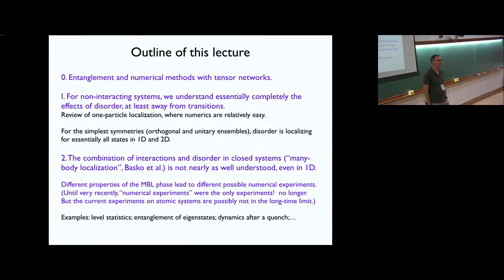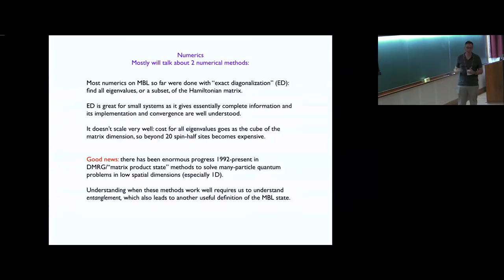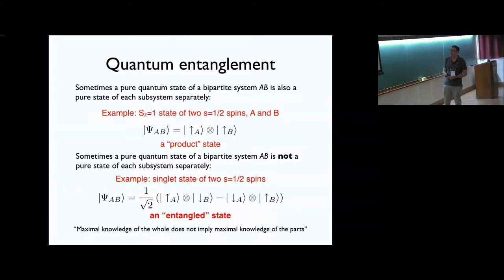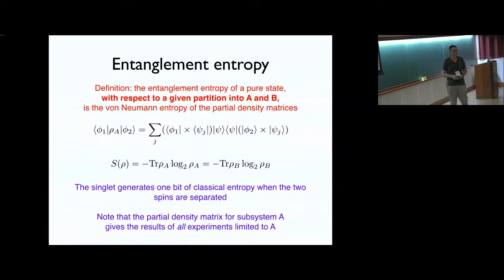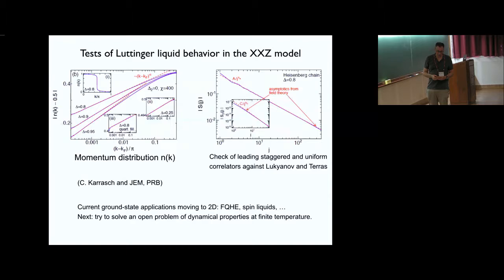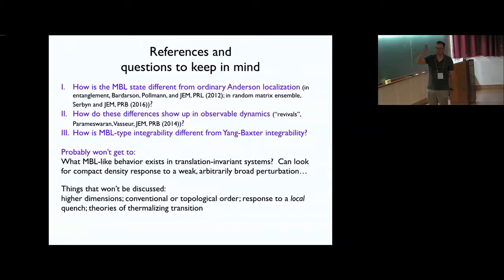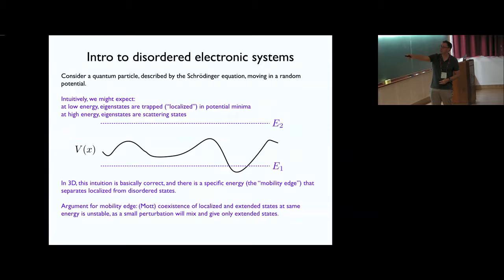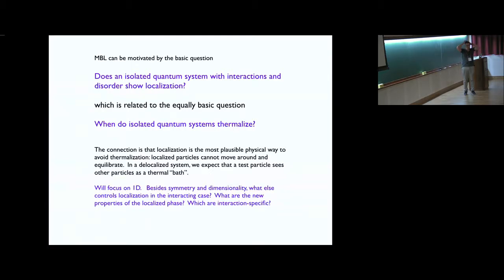Dynamics and transport in integrable and nearly integrable models (Lecture 2) by Joel Moore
PROGRAM:
INTEGRABLE SYSTEMS IN MATHEMATICS, CONDENSED MATTER AND STATISTICAL PHYSICS

ORGANIZERS:
Alexander Abanov, Rukmini Dey, Fabian Essler, Manas Kulkarni, Joel Moore, Vishal Vasan and Paul Wiegmann

This program aims to address various aspects of integrability and its role in the advancement of Mathematics, Mathematical Physics, Condensed Matter Physics and Statistical Mechanics. The scope of the proposed program is therefore highly interdisciplinary, being aimed at mathematicians and physicists who are working on different aspects of integrability. The purpose is to bring together experienced as well as young scientists, graduate students and postdoctoral fellows who are working on various aspect of quantum as well as classical systems in which integrability plays a paramount role.

Dates:
July 16 - July 27 (First Division: Integrable systems in Mathematics and Mathematical Physics)
July 30 - Aug 10 (Second Division: Integrable systems in Condensed Matter / Statistical Physics)

The above two divisions are only made just as a broad reference for gathering like-minded mathematicians and physicists. But, we aim to strongly encourage cross-disciplinary discussions throughout the 4 week program under the common theme of integrability.

During the first two weeks of the program, there is also a parallel meeting Quantum Fields, Geometry and Representation Theory and we expect fruitful interactions.

Topics to be discussed under the division of Mathematics and Mathematical Physics include (but not restricted to):

Constant Mean Curvature Surfaces (classical and discrete) and their Relation to Integrable Systems
Integrable systems and geometric asymptotics
Quantum Integrable Systems
Analytical methods for partial differential equations (PDEs) inspired by integrable systems
Applications of integrable PDEs in mathematical physics (for e.g, Benjamin-Ono, Nonlinear Schrodinger, Korteweg–de Vries equations)
Topics to be discussed under the division of Condensed Matter and Statistical Physics include (but not restricted to):

Nonequilibrium dynamics and transport: Integrability to many-body localization
Perturbed conformal and integrable field theories with applications to low dimensional strongly correlated systems
Bethe ansatz and applications to spin chains
Hydrodynamics and collective behavior of many body systems
Calogero, Lieb -Liniger, Yang-Gaudin models and their applications
There will also be some pedagogic lectures on the below topics:

Mathematics and Mathematical Physics:

A. Bobenko (TU Berlin) - “CMC Surfaces (classical and discrete) and their Relation to Integrable Systems”
David Smith (NUS, Yale) - “The Unified Transform Method for linear evolution equations”
Tom Trogdon (University of California-Irvine, USA) - “The computational theory of Riemann–Hilbert problems”
Paul Wiegmann (Chicago) - "Hofstadter problem: Integrability and Complexity"
Ritwik Mukherjee (NISER, Bubaneswar) - " Quantum Cohomology and WDVV equation"
Condensed Matter and Statistical Physics:

Fabian Essler (Oxford) - “Integrability out of equilibrium”
Joel Moore (Berkeley) - “Nonequilibrium dynamics and transport: Integrability to many-body localization”
Alexander Abanov (Simons Center, Stony Brook) - "Hydrodynamics, variational principles and integrability"
Alexios Polychornakos (CCNY-CUNY) - "Physics and Mathematics of Quantum and Classical Calogero models"
Fabio Franchini (University of Zagreb, Croatia) - "Basic Lectures on Bethe Ansatz"

0:00:00 Start
0:02:39 Theme
0:05:20 Quantum entanglement
0:07:26 Entanglement entropy
0:09:51 How much entanglement entropy occurs in ground states of local Hamiltonians?
0:15:04 How much entanglement entropy occurs in critical states of local Hamiltonians?
0:16:28 Uses of entanglement entropy in d=1
0:20:24 Applied entanglement entropy
0:22:13 "Infinite system" methods
0:25:31 Criticality: finite-entanglement scaling
0:26:36 A way to picture the entanglement of a state
0:27:52 Efficient representation of quantum states?
0:30:57 A heuristic argument for the asymptotic case
0:32:40 One methodology slide (C. Karrasch) Time-dependent DMRG at nonzero
0:34:37 (Li-Haldane) "entanglement spectrum: [Calabrese st al'08]
0:39:25 References and questions to keep in mind
0:40:31 Intro to disordered electronic systems
0:54:58 Periodic table of insulators
0:57:44 What about MBL versus ergodic states?
1:01:27 Strong MBL and conservation laws
1:03:07 Many-body localization at infinite temperature
1:10:09 Testing "dephasing without delocalization"
1:17:26 Model: XXZ chain plus "probe spin" at edge
1:18:49 Question: Is entanglement "physical"?
1:19:34 Numerical experiment
1:21:25 Scaling collapse
1:22:37 Result: a simple picture
1:27:13 Example
1:29:17 Q&A